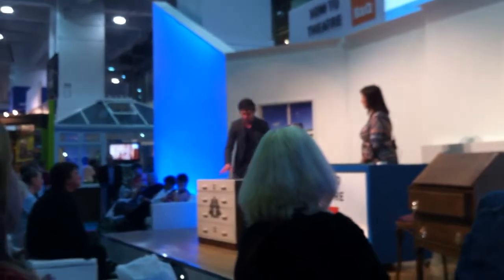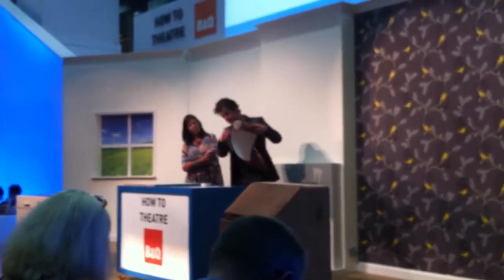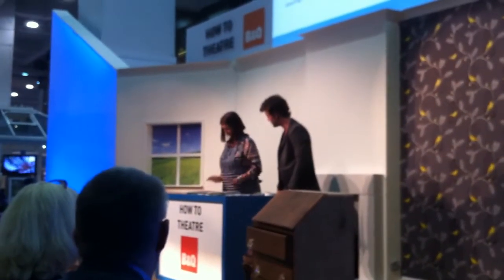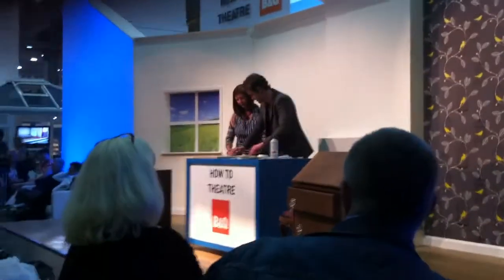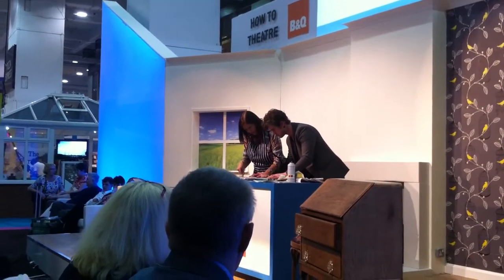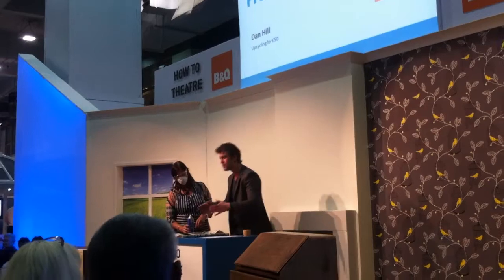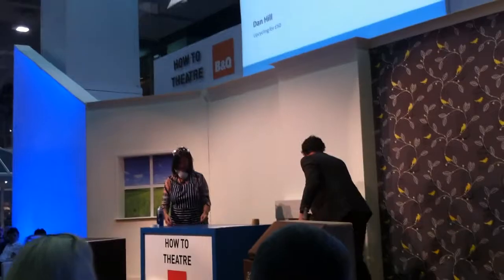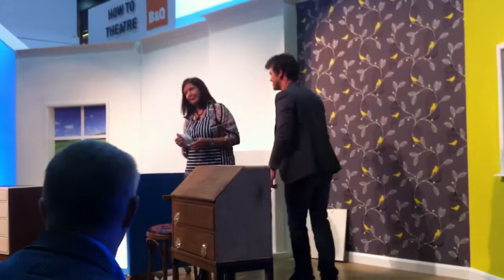TV Expert Daniel Hill at Ideal Home Show - How to paint old furniture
How to paint old furniture ??

My tutorial video from the B&Q how to theatre at Ideal Home Show 2012 is a complete demonstration on how to paint and distress old furniture to give it a modern makeover.
A lot of people believe painting and decorating your old furniture or revamping an old dresser is difficult and it really isn't.

Upcycling and Reclamation expert Daniel Hill shows you how you can save money by up-cycling and refurbishing your old wood furniture on the how to theatre at Ideal Home Show 2012.
You don't need to be a professional interior designer, get inspiration and decorating ideas and techniques for your home with up-cycle DIY tips and tricks of the trade Daniel shows you how to paint, sand, stain and finish old furniture  and turn it into something unique and amazing for under £50.

In this how to video Daniel will show you step by step how to prepare furniture for painting including How to sand furniture, How to prime furniture, how to upholster furniture and how to paint it, and then how to distress it. He will also show how reupholstery is done. These decorating tips can be used in your bedroom, lounge, kitchen, bathroom, kids bedroom and in the garden.
And the best thing about these repair and reuse home DIY tips not only will they save you money but they are also environmentally friendly.

So remember don't throw out your old furniture, reuse it, recycle and upcycle.
How to paint shabby chic furniture ??
You can also learn how use these home DIY tricks of the tread to upcycled your old wooden furniture to give it a shabby chic effect and give your home a whole new look.